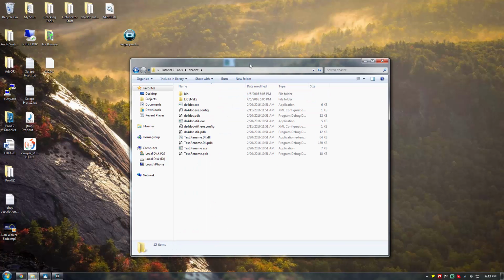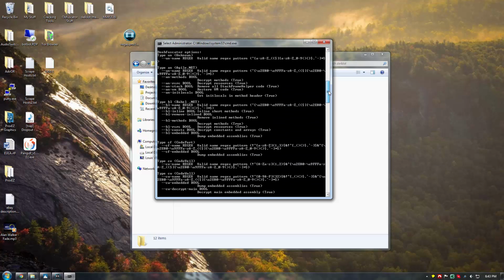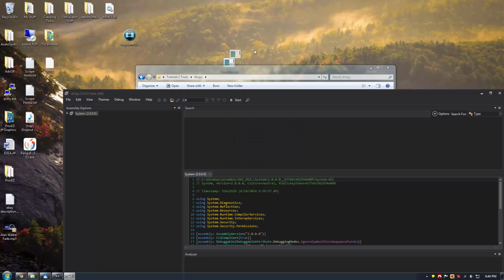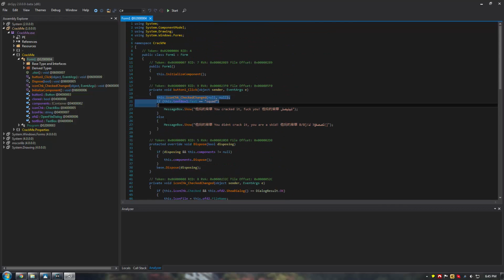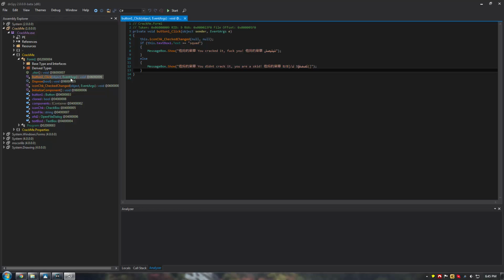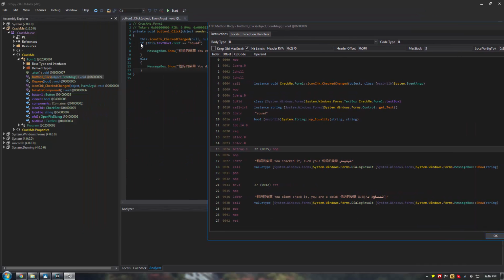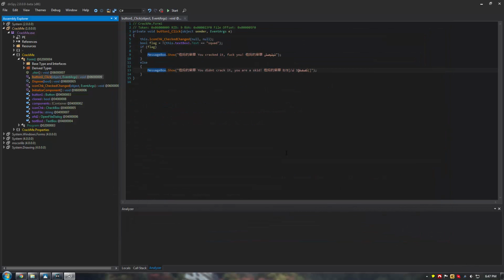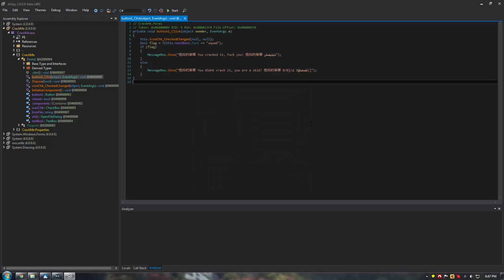[Ep 2] .NET Reverse Engineering - The Essential Tools and Basic CrackMe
This second episode of the series presents the two best starter tools for .NET RE.